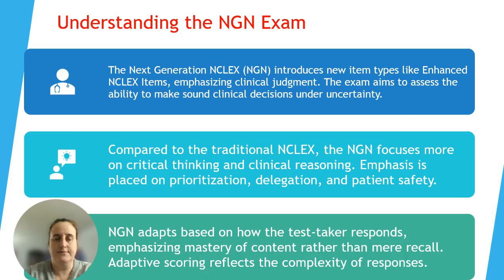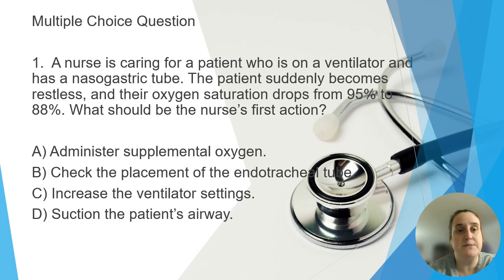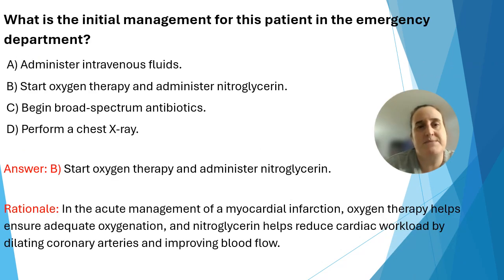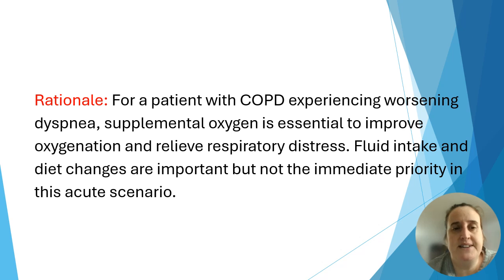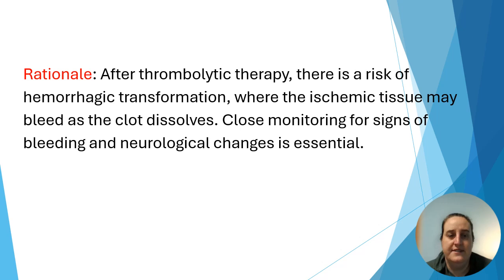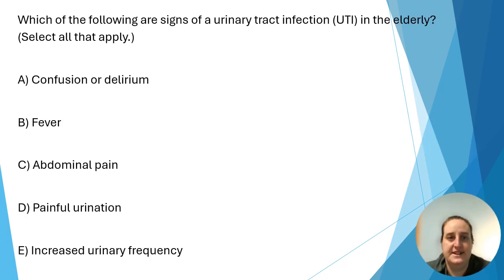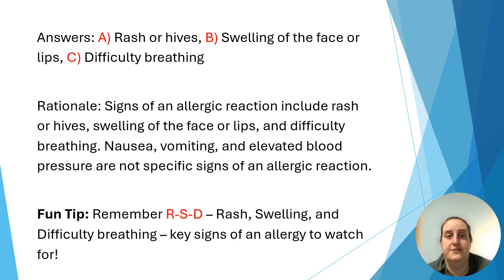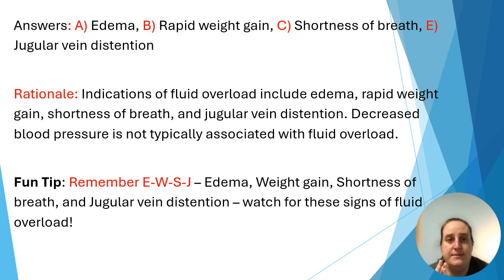Next Gen NCLEX 2025 Walkthrough: The Complete RN Rationale Guide with Question-and-Answers.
Welcome to our comprehensive study guide for the Next Generation NCLEX! In this video, we dive deep into the key components of the updated NCLEX exam format, offering valuable tips and strategies to help you excel.

What You'll Learn:

Study Tips: Discover effective strategies for tackling the new NCLEX format and staying organized throughout your preparation.
SATA Questions: Master the Select All That Apply (SATA) question format with practical examples and expert tips.
Fill-in-the-Blank: Learn how to approach and answer fill-in-the-blank questions with confidence.
Multiple Choice: Enhance your skills in answering multiple choice questions with our targeted advice and techniques.
Case Studies: Analyze real-world case studies to improve your clinical reasoning and decision-making skills.
Whether you're a nursing student gearing up for your NCLEX or a professional looking to refresh your knowledge, this video is packed with insights to help you succeed.

here are the resources i used to help pass the NGN

MarkKlimekNCLEX – Engaging NCLEX review lectures and mnemonics for simplified learning.
SimpleNursing – Clear video lectures, study guides, and practice questions for effective NCLEX prep.
SaundersNCLEX – Comprehensive review book and practice questions with detailed rationales.